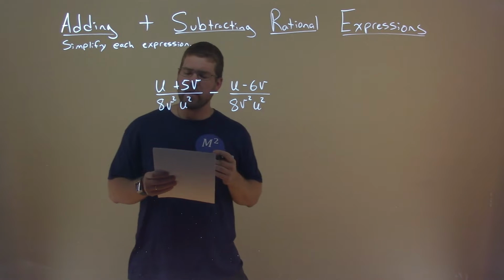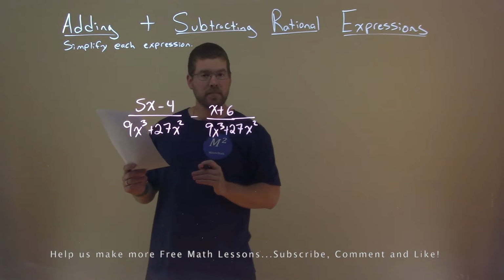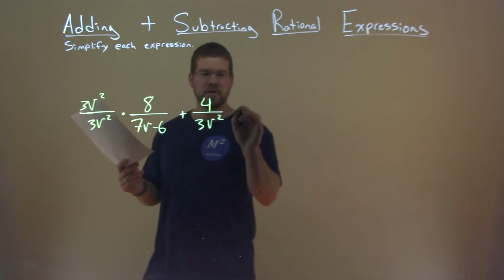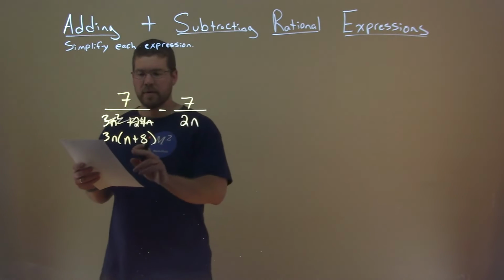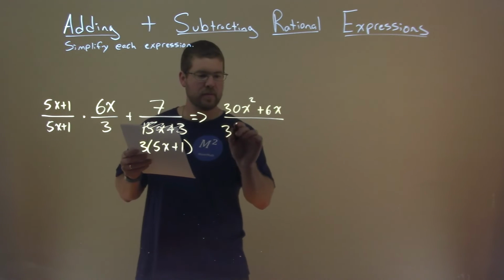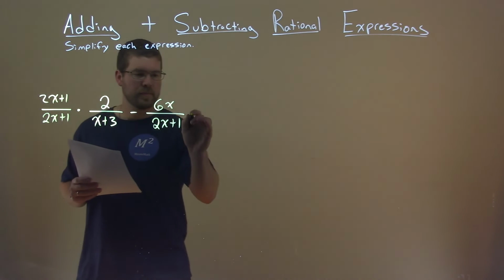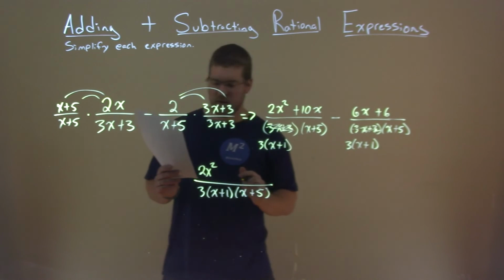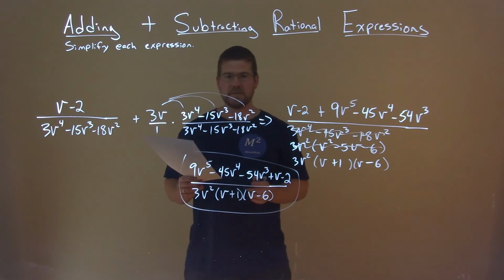Adding + Subtracting Rational Expressions | 22 Examples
Adding + Subtracting Rational Expressions with 22 Examples. We learn how to simplify 22 rational expressions in this free online math video lesson on Adding and Subtracting Rational Expressions. This video explains how to add a rational expression and how to subtract a rational expression and simplify each expression. We have to find a common denominator before we add or subtract the rational expression.